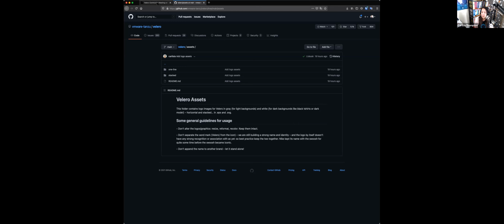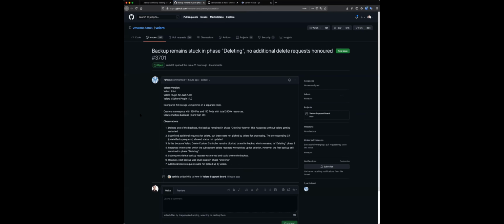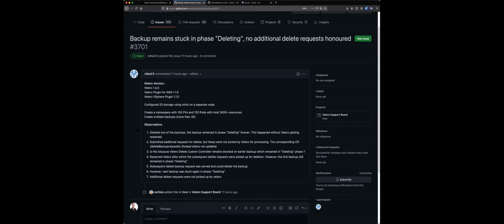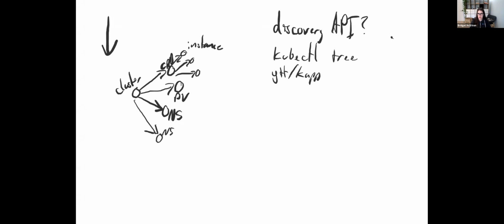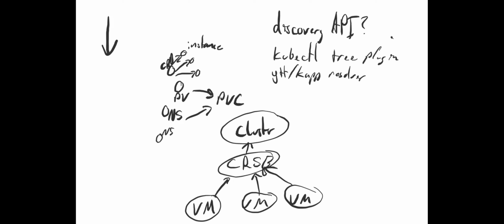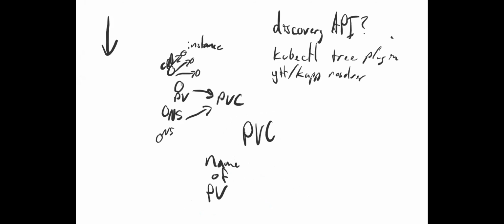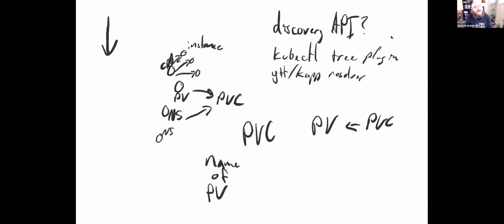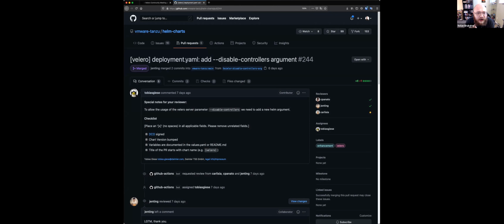Velero Community Meeting / Open Discussion - April 20, 2021